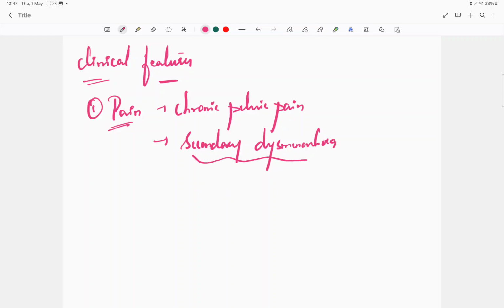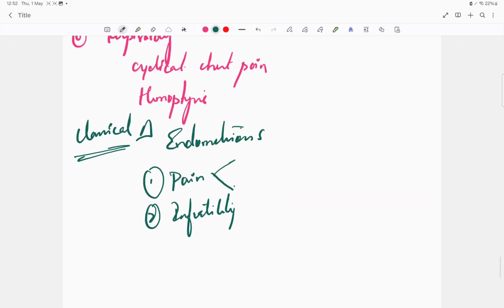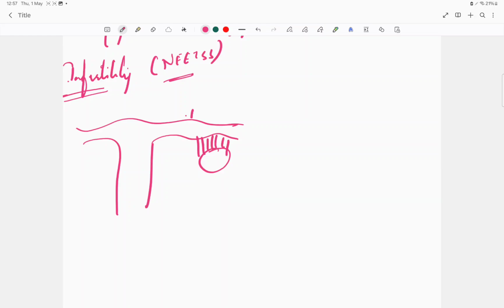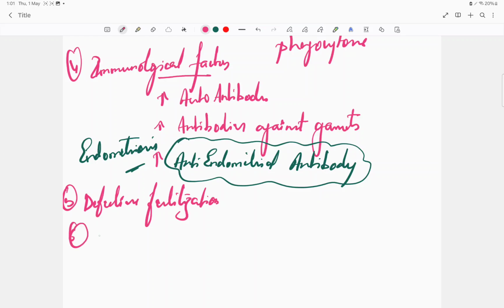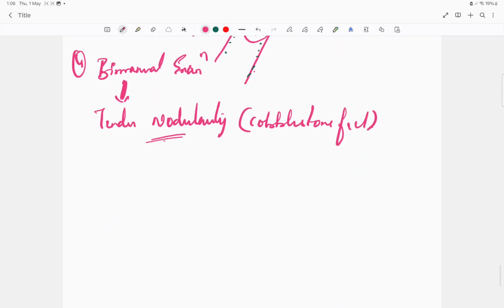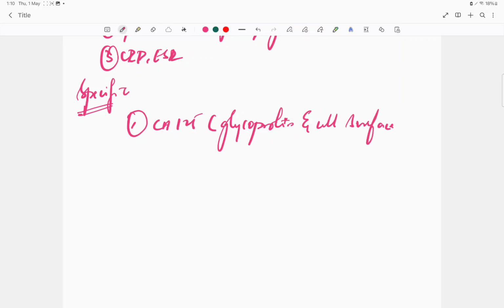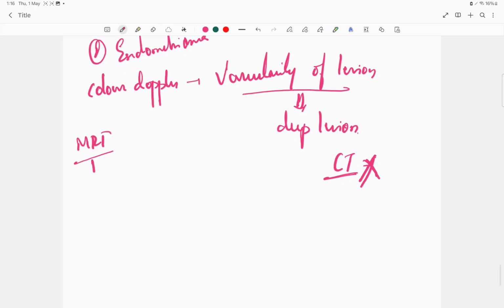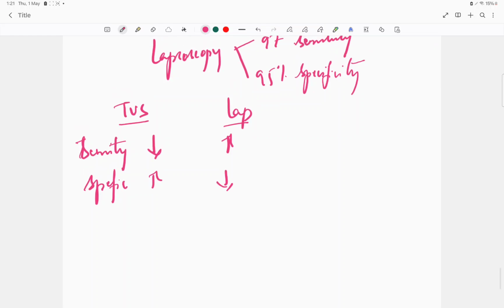Endometriosis part 2 neet pg